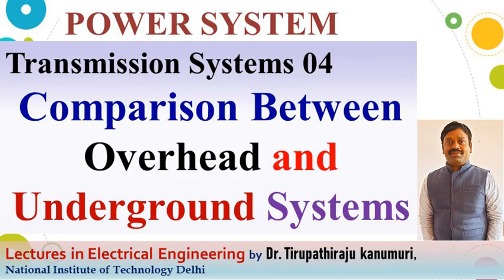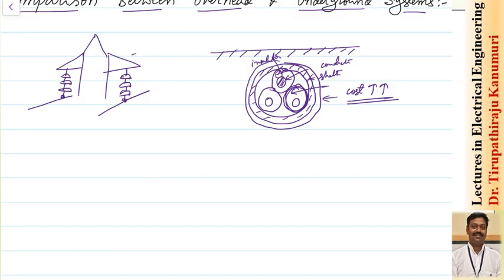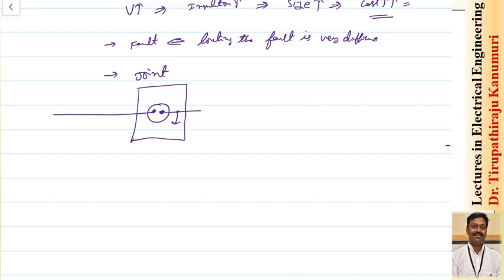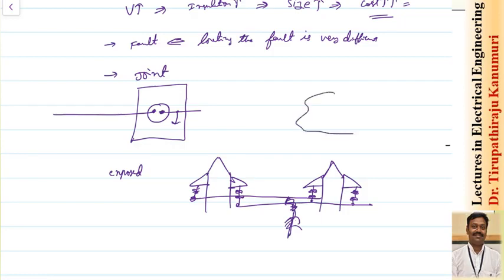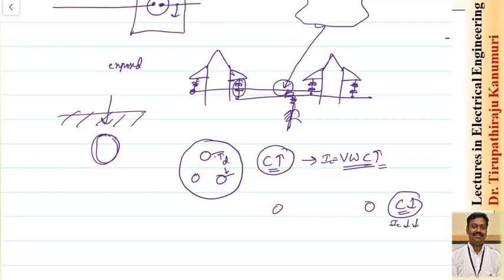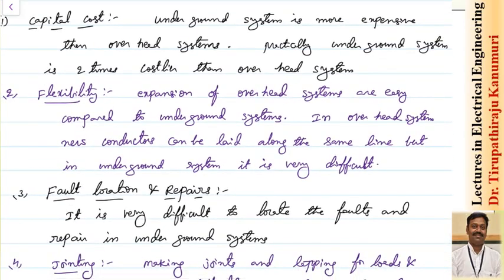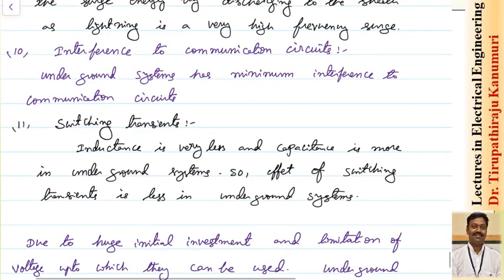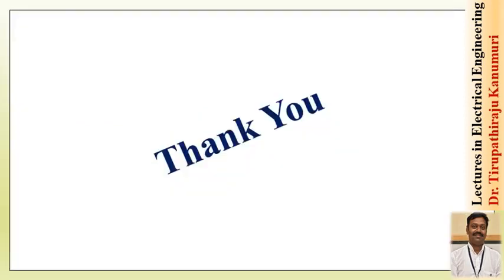PS04 Comparison Between Overhead and Underground Systems Qx1 ey5ApoQ